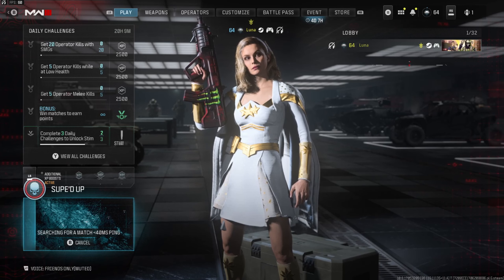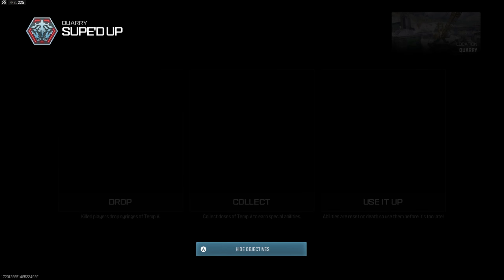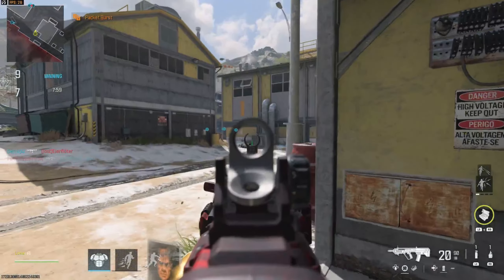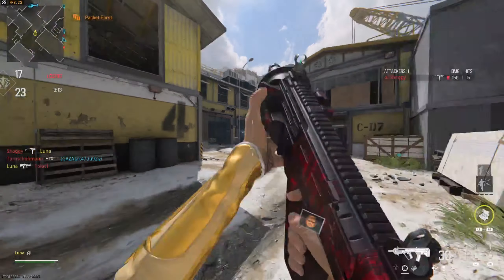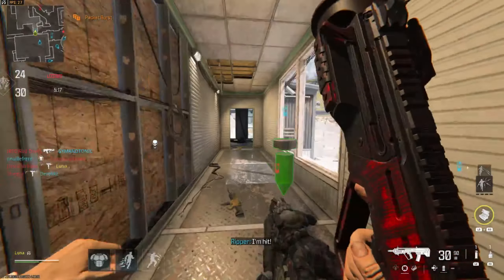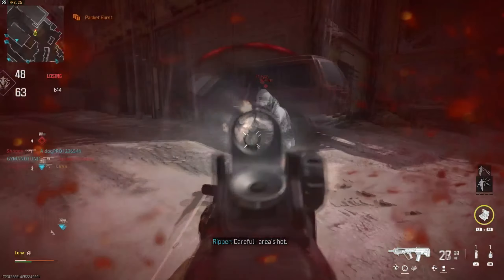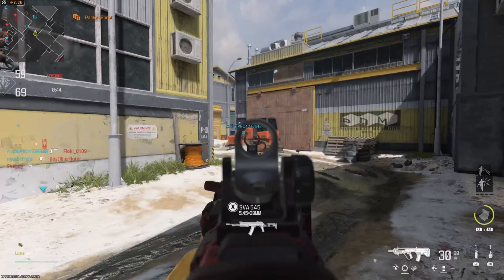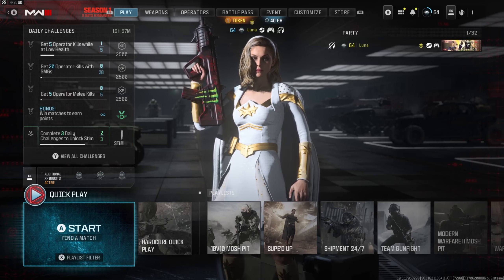The Only Good Supe Is A Dead Supe. | Supe'd Up Gameplay | Call of Duty Modern Warfare III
Temp V is filling the streets of MWIII, and we have the powers to show for it! We're jumping into the new Supe'd Up limited time mode to see exactly what power feels like!